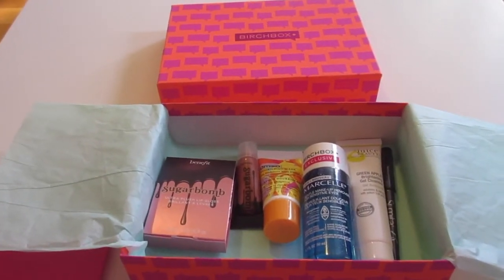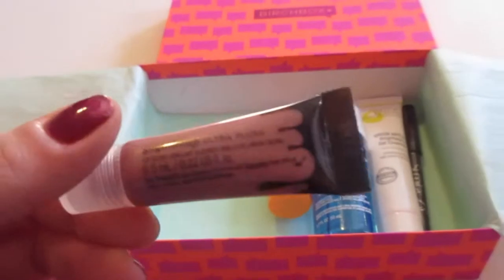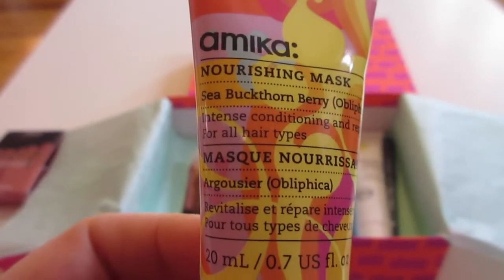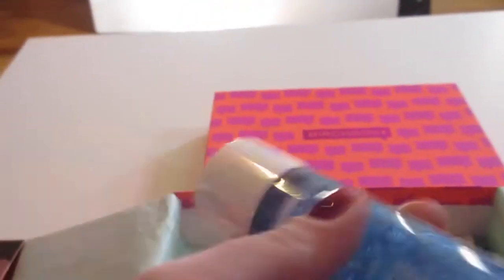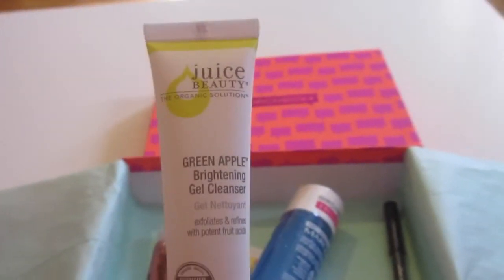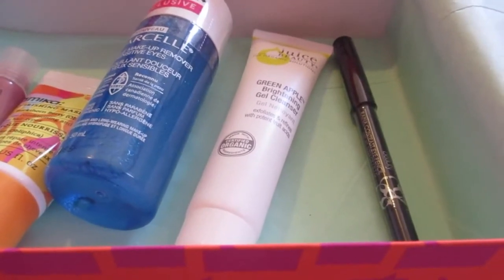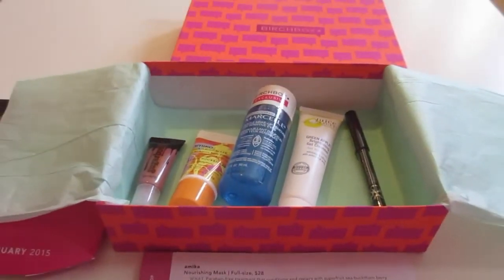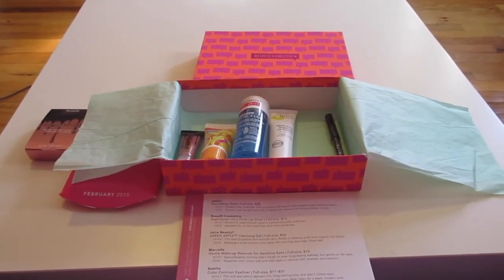Subscription Box Birchbox Unboxing February 2015 2/15